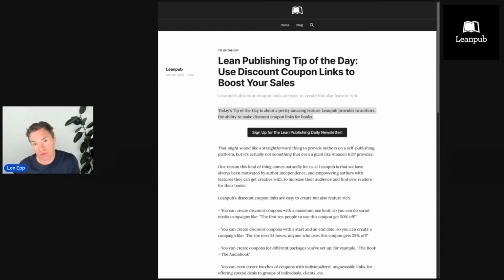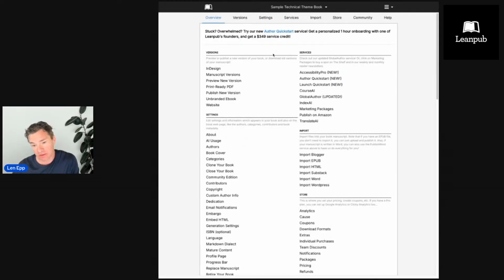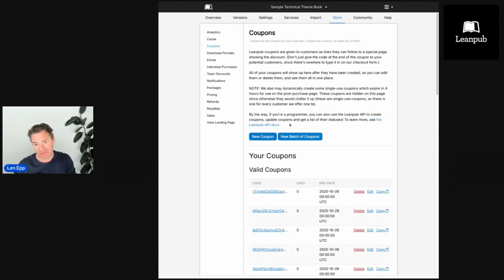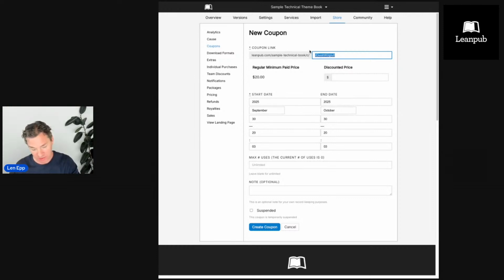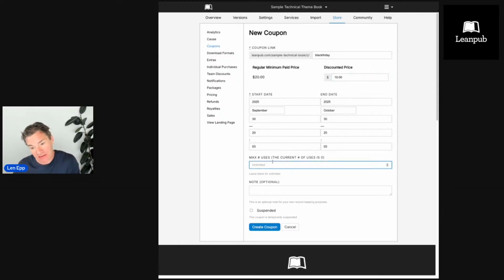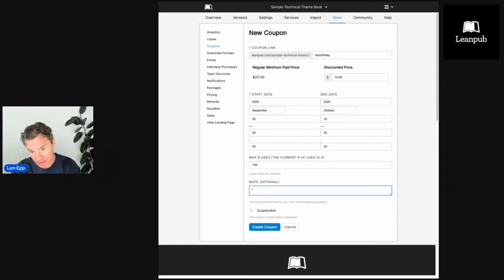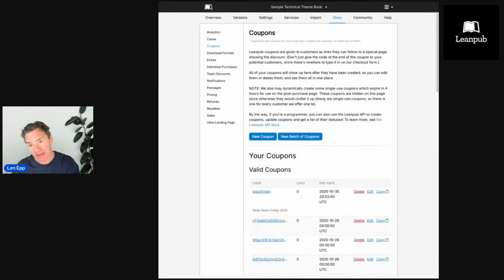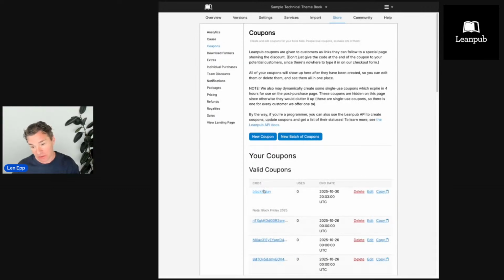Lean Publishing Tip of the Day: Use Discount Coupon Links to Boost Your Sales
Today's Tip of the Day is about a pretty amazing feature Leanpub provides to authors: the ability to make discount coupon links for books.

0:00 – Introduction & Welcome
2:25 – Why Discount Coupons Matter
4:50 – Creating a Discount Coupon
7:15 – How to Boost Book Sales with Leanpub Coupons
9:40 – Tracking and Managing Discounts